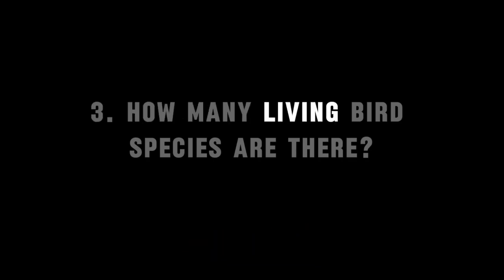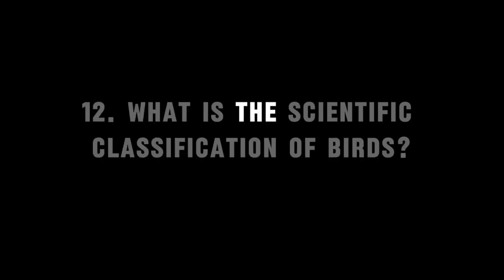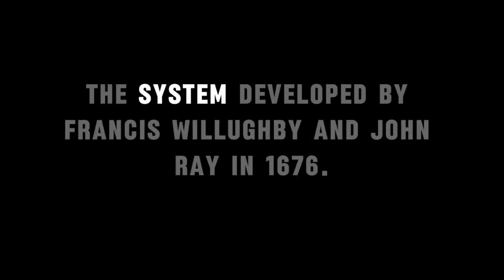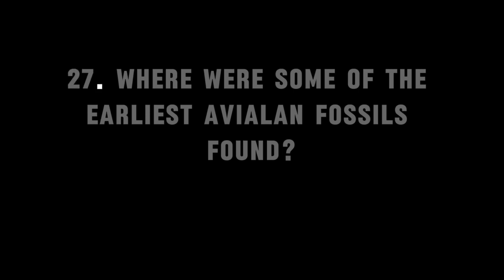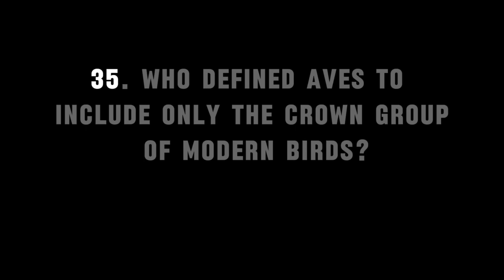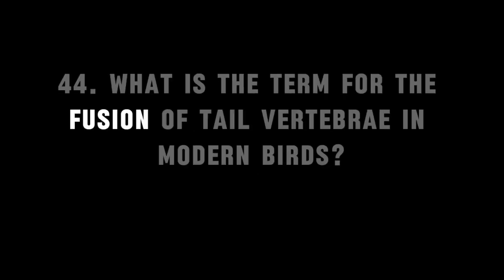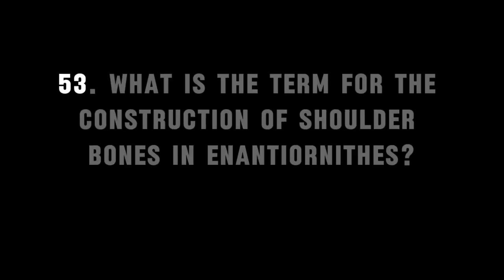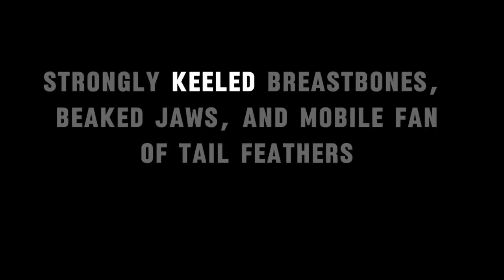60 questions About Bird That Will Blow Your Mind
Get ready to have your mind blown with these 60 fascinating  Question about bird ! From the classification of birds to their unique characteristics, largest and smallest species, and even their social behaviors, this video covers it all. Discover the study of birds, their reproductive habits, and the evolution from dinosaurs to modern birds. Join us on this educational journey into the world of avian wonders!